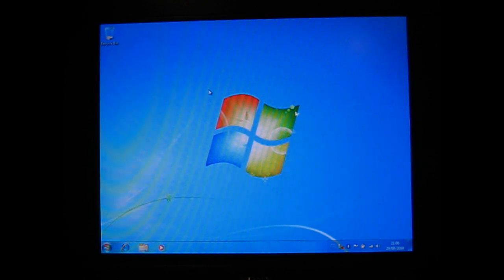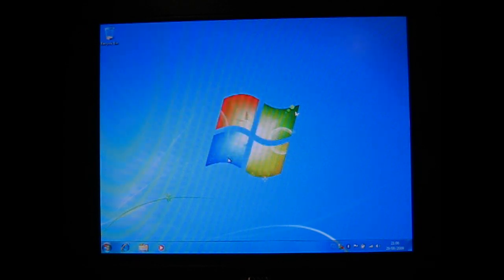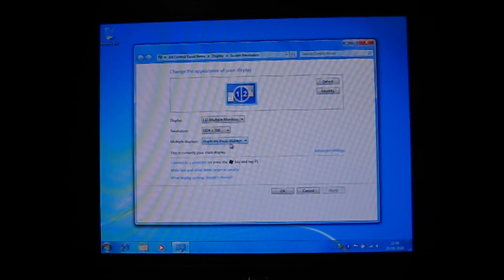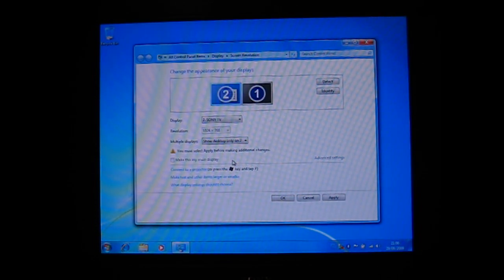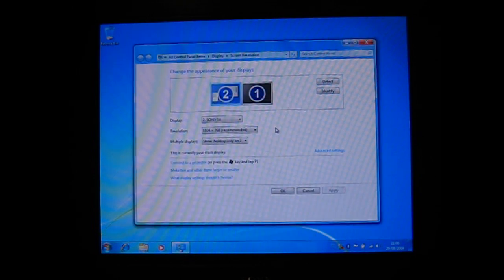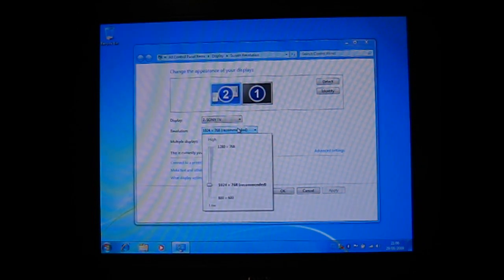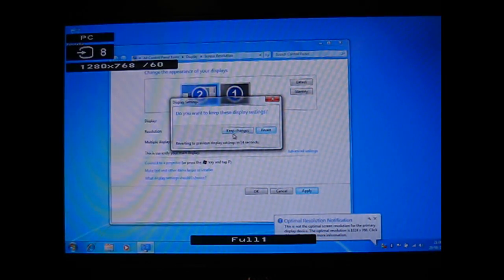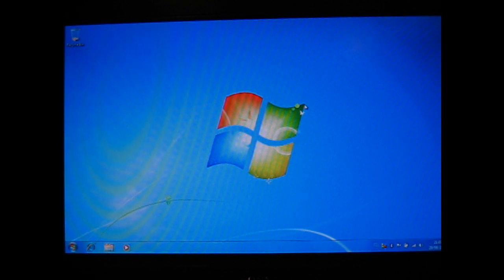Connecting Your PC To A TV Using A VGA Cable - Windows 7 RTM - Intel GFX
This tutorial will show you how to connect you pc/laptop to your TV using a VGA cable.